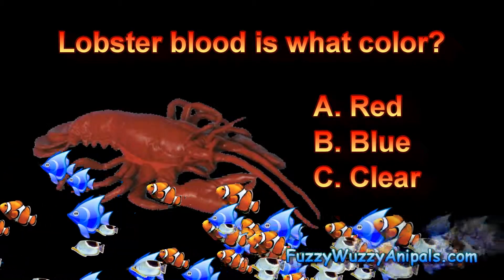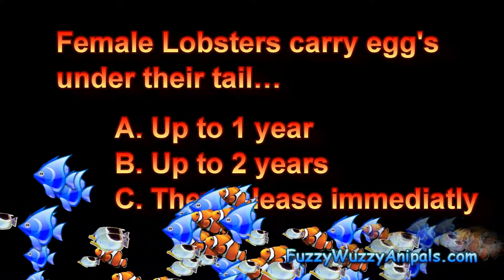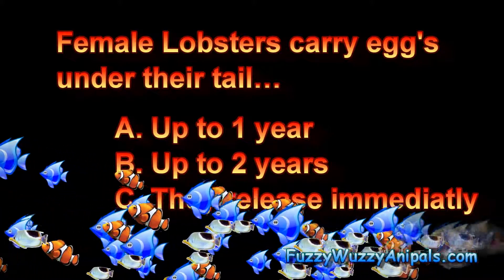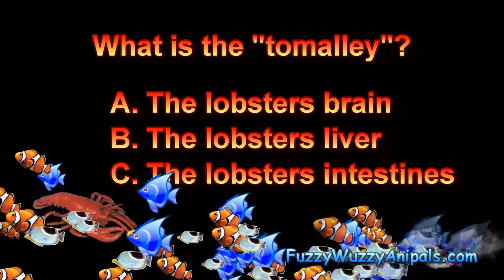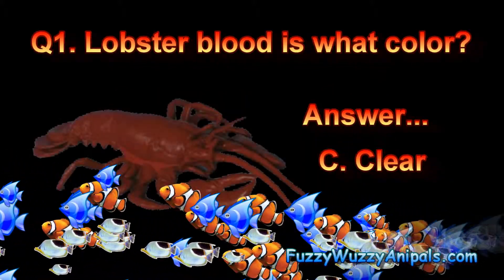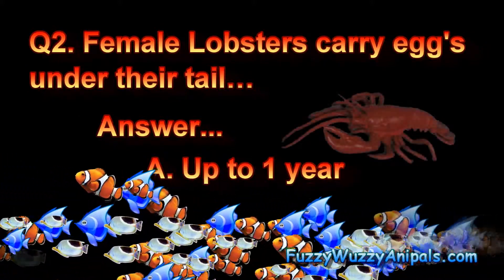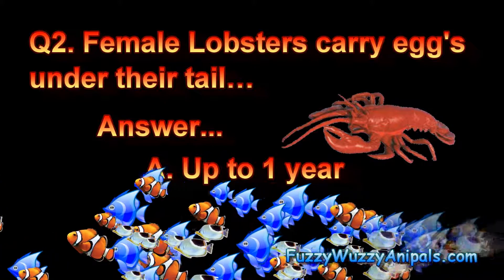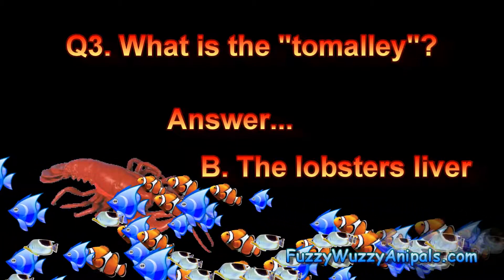American Lobster Animal Quiz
3 Questions and answers about the American Lobster.  Go ahead and give this kid friendly animal quiz a try.

Find out if you know the answers to...

Lobster blood is what color?

Female Lobsters carry egg's under their tail for up to how long?

What is the "tomalley"?

Just so you know, not all lobsters are good when they are covered with butter and on a plate. Our Lobster stuffed animals taste bland and are much better for show or just to play with.

Fuzzy Wuzzy Anipals